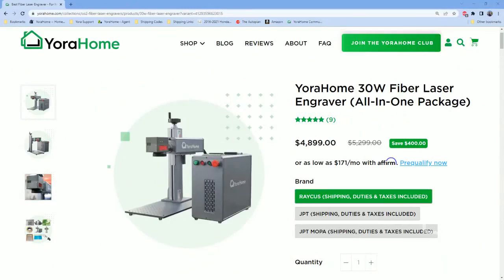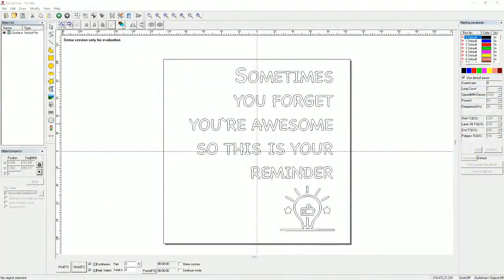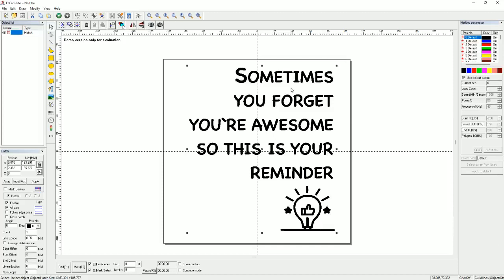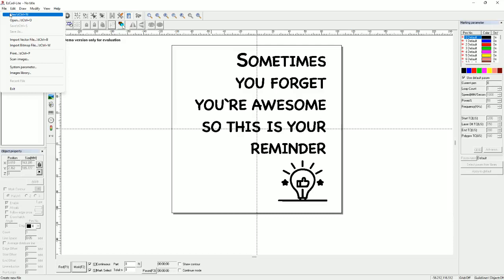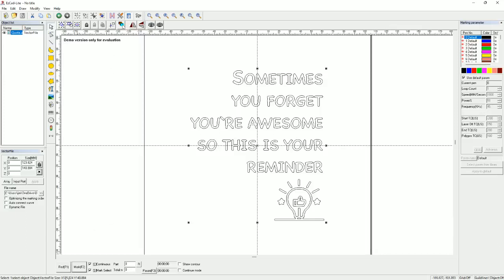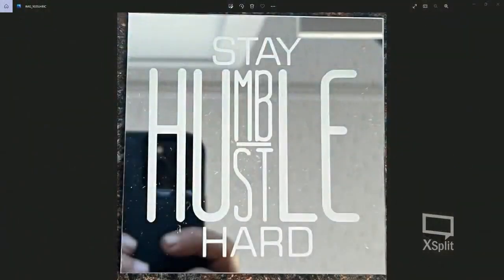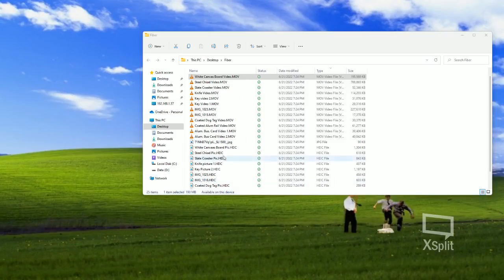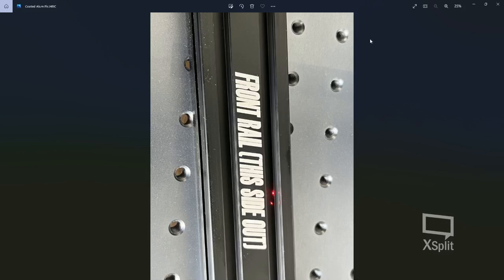Fiber Laser Engraver: Power and Possibilities | YoraHome Creators' Night #11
The YoraHome Creators' Night is a Facebook hangout where we invite one of our ambassadors to come and share his CNC expertise live with our community and all the CNC users worldwide.

For this 11th edition, Jeremy Kareken will introduce the power and possibilities of a Fiber Laser Engraver

►Join our YoraHome club if you want to stay informed about the next YoraHome Creators' Nights:

►About YoraHome
We believe your home should be the most pleasant, loving, and amazing place on earth. A place where you can enjoy precious times with your family and express yourself creatively. Since 2018, we've created YoraHome with you in mind first and with one simple goal: To help you unleash your creativity and run a successful business from home using our DIY CNC Routers, Laser Engravers, 3D Printers, and Woodworking tools.